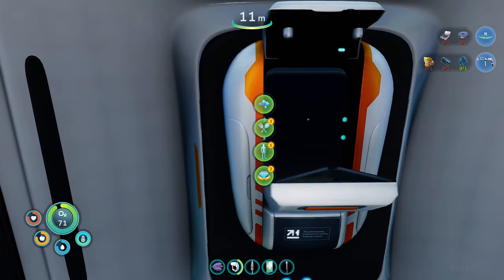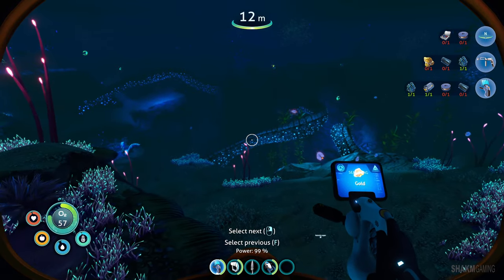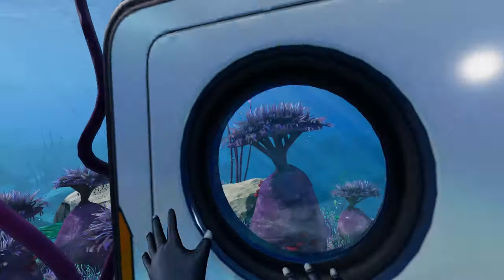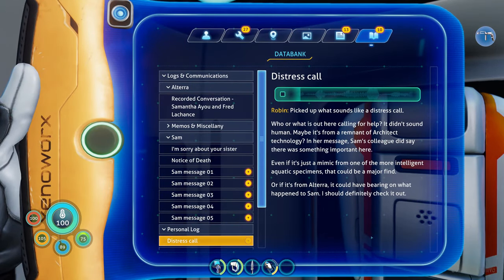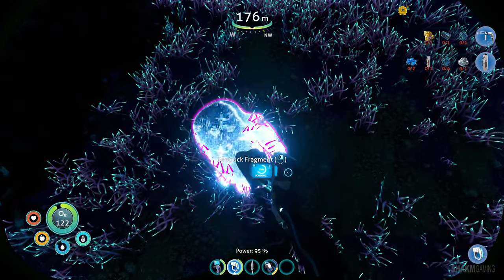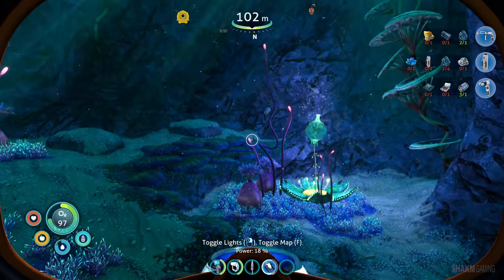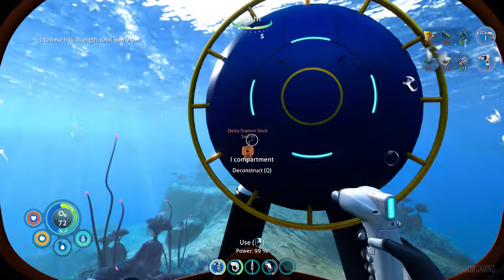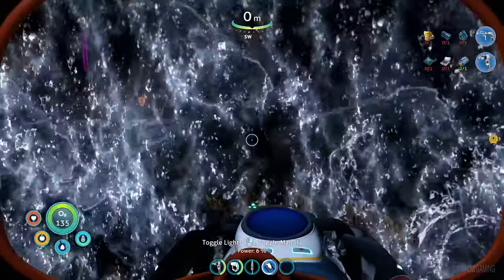Got a seaglide! 🙂 SUBNAUTICA BELOW ZERO P2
Watch Shakm eat fish or get eaten by them, the sequel! 😬

This is my full game walkthrough playthrough lets play gameplay for Subnautica Below Zero, the lore / story explained from beginning / intro (ep 1) to ending (like jacksepticeye or christopherodd do). It contains my review, reaction to jumpscares and creature encounters like leviathans, all cutscenes, tips and tricks etc. You can use this as a tutorial / guide to find locations like the architect body cach, skeleton, artifact q59, bases, cotton anemone, nickel, oxygen tank, parallel processing unit, prawn suit, rubies, spiral plant clipping, dead zone, diamonds, gold, gel sack, ion battery cubes, kyanite, koppa mining site, lithium, lead, magnetite, moonpool, seatruck docking module, delta station tower, how to cure the frozen leviathan, get past the ice worm, craft stuff in your base, what happened to Sam etc.

ABOUT THE GAME - "Dive into a freezing underwater adventure on an alien planet. Below Zero is set two years after the original Subnautica. Return to Planet 4546B to uncover the truth behind a deadly cover-up. Survive by building habitats, crafting tools, & diving deeper into the world of Subnautica. Below Zero is an underwater adventure game set on an alien ocean world. It is a new chapter in the Subnautica universe, and is developed by Unknown Worlds. Return to planet 4546B - Submerge yourself in an all-new, sub-zero expedition in an arctic region of Planet 4546B. Arriving with little more than your wits and some survival equipment, you set out to investigate what happened to your sister... Uncover the truth - Alterra left in a hurry after a mysterious incident. Abandoned research stations dot the region. What happened to the scientists who lived and worked here? Logs, items, and databanks scattered among the debris paint a new picture of the incident. With limited resources, you must improvise to survive on your own. Discover uncharted biomes - Swim beneath the blue-lit, arching expanses of Twisty Bridges. Become mesmerized by the glittering, mammoth crystals of the Crystal Caverns. Clamber up snow covered peaks and venture into the icy caves of Glacial Basin. Maneuver between erupting Thermal Vents to discover ancient alien artifacts. Below Zero presents entirely new environments for you to survive, study, and explore. Construct habitats and vehicles - Survive the harsh climate by constructing extensive habitats, scavenging for resources, and crafting equipment. Blast across the snowy tundra on a Snowfox hoverbike. Cruise through enchanting and perilous biomes in your modular Seatruck. Research alien lifeforms - Something undiscovered lurks around every corner. Swim through the giant Titan Holefish, encounter the haunting Shadow Leviathan, and visit the adorable Pengwings. Keep your wits about you. Not all creatures in this strange world are friendly. Survive the chilly temperatures - Jump in, the water’s warm. The below zero temperatures of this arctic region pose a new threat. New weather conditions blanket above-ground habitats. Craft a toasty cold suit, sip on piping hot coffee, and warm up next to Thermal Lilies to stave off the chill. An ocean of intrigue - What really happened to your sister? Who were the aliens who came here before? Why were they on this planet? Can we find solace from grief in truth? Below Zero extends the story of the Subnautica universe, diving deep into the mystery introduced in the original game. About the development team - Below Zero is being created by Unknown Worlds, a small studio that traces its roots back to the 2002 Half-Life mod Natural Selection. It is the same studio that created the original Subnautica. The team is scattered around the globe, from the United States to the United Kingdom, France, Russia, Austria, Australia, Canada, and many more places. Warning - This game contains flashing lights that may make it unsuitable for people with photosensitive epilepsy or other photosensitive conditions. Player discretion is advised."